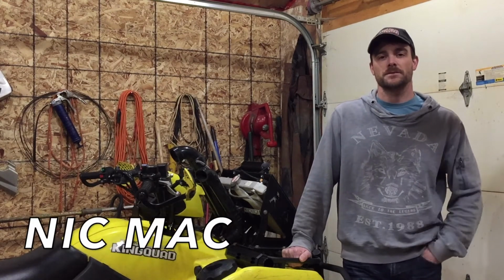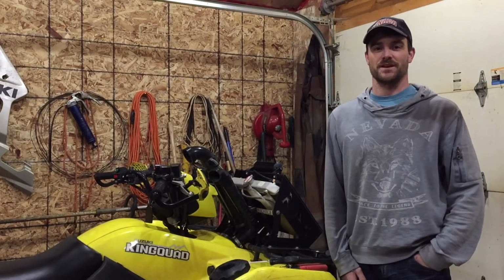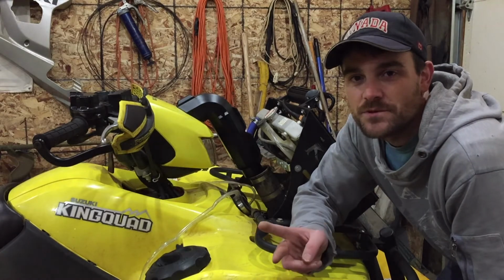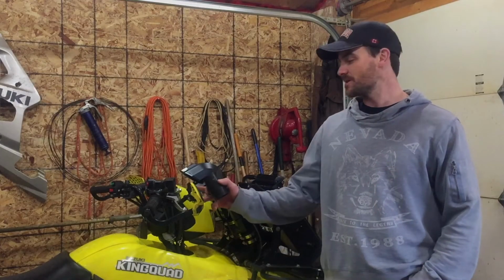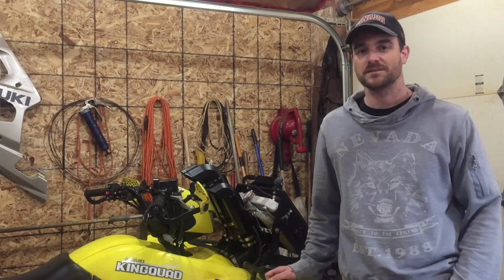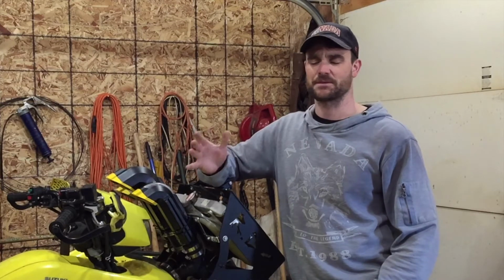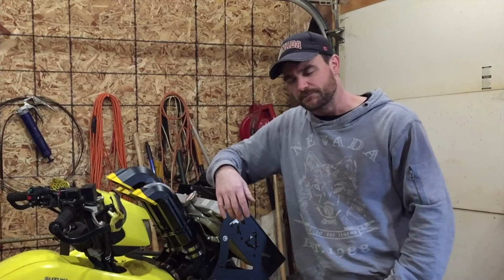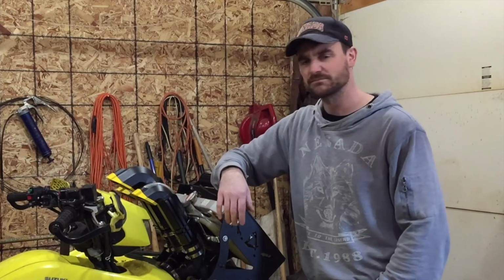Installing Snorkel Your Atv's Warrior Riser on the Kingquad 750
Dukeboyz garage ep 2: Installing Snorkel Your Atv's Warrior Riser on the Kingquad 750. Got tired of looking at the plumbing that i called my snorkel risers. I thought to myself there has to be something that looks better. Then one day while i was watching dirtrax I saw Snorkel Your Atv's Warrior Risers, I was in love lol.  The next week i check in to the warrior risers and ordered a set.